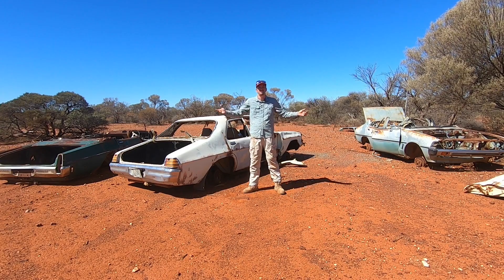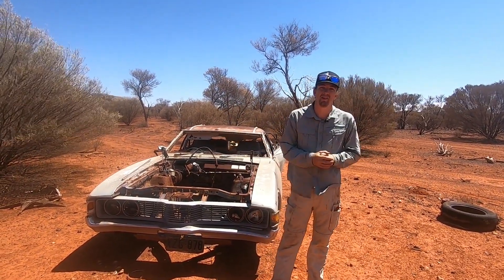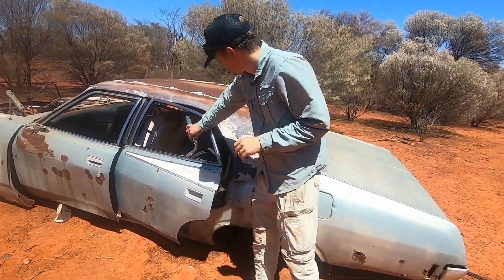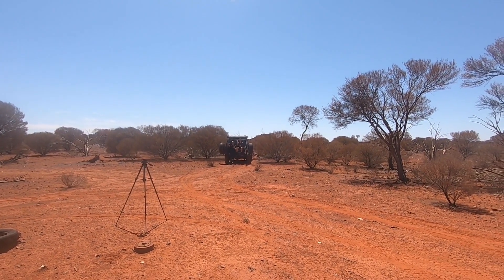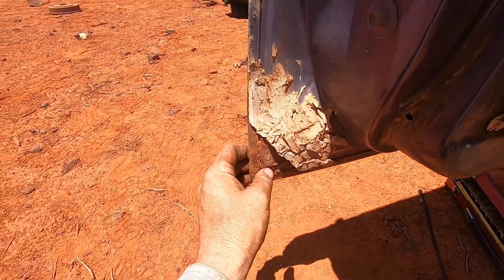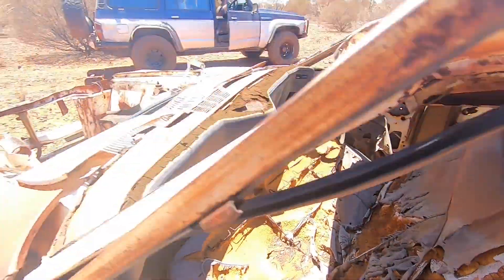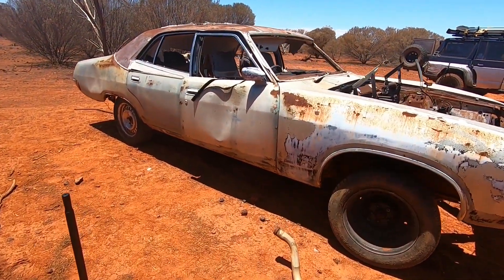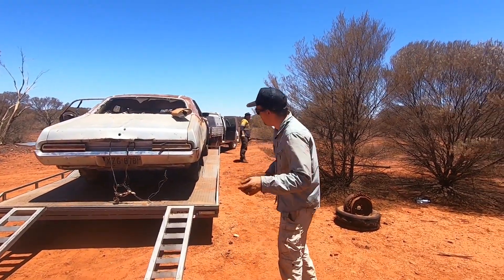Pulling a pimptastic ZF Fairlane from the outback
In this video of Automotive Karnage, we Pull one of the wildest spec'ed Fairlane we have ever seen!